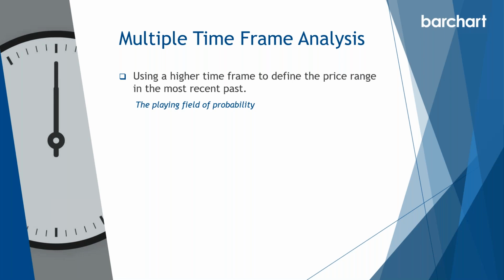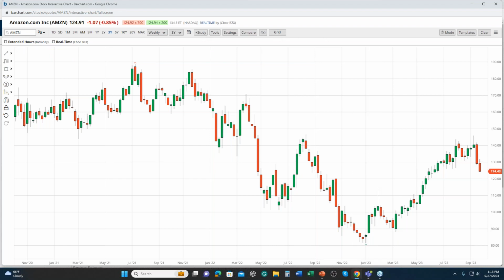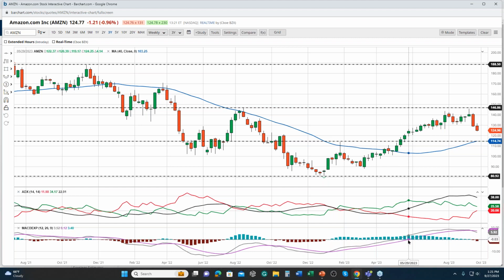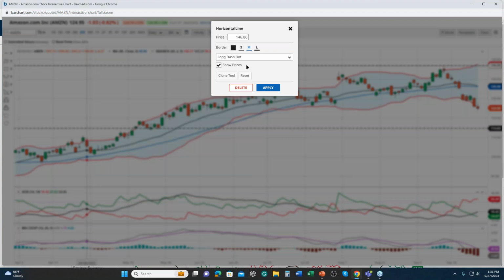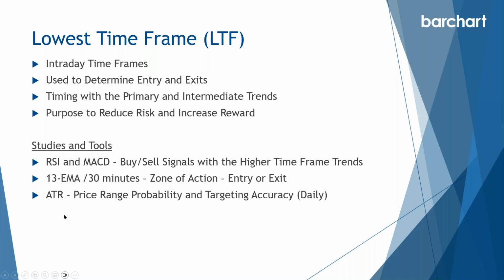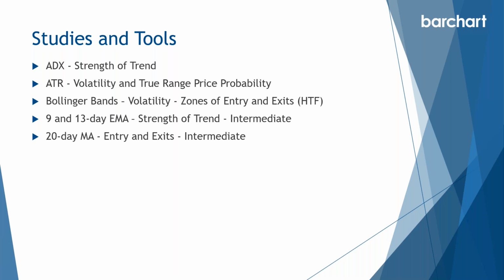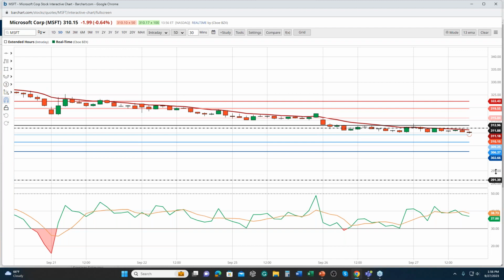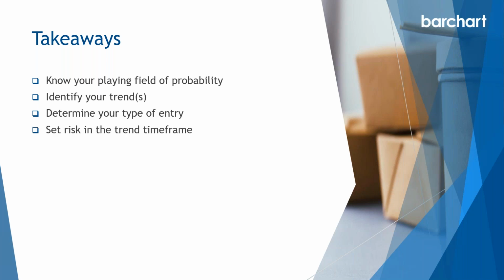The Art of Multiple Time Frame Analysis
Dive into market analysis with the finesse of a seasoned fisherman navigating the ever-changing tides. Just as a skilled angler consults tidal charts to pinpoint the perfect moment to set sail, a proficient market technician must be able to decode market movements across various time frames.

Top-down chart analysis is a multiple-time frame technical analysis methodology that examines the market through higher time frames to uncover broad price distributions, intermediate time frames to identify prevailing trends, and lower time frames to optimize risk management and refine entry and exit points. Accomplished traders have employed multiple time frame analysis for decades and now you can learn from a battle-tested trader with over 35 years of experience.

Join John Rowland, Barchart's Senior Market Strategist (CMT), in this enlightening webinar as he unveils the intricacies of multiple time frame analysis and introduces his top-down approach to market assessment. You will discover how to integrate common technical indicators such as moving averages, Bollinger Bands, and candlestick patterns into your top-down analysis strategy. By the end of the webinar, you will know how to harness the power of Barchart's Grid View, accelerating your evaluation of multiple time frame market conditions.